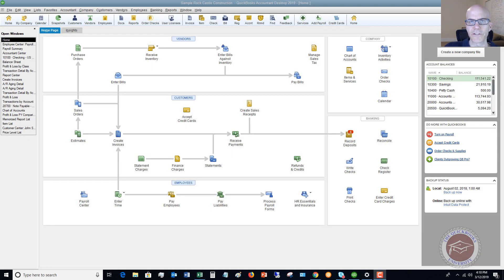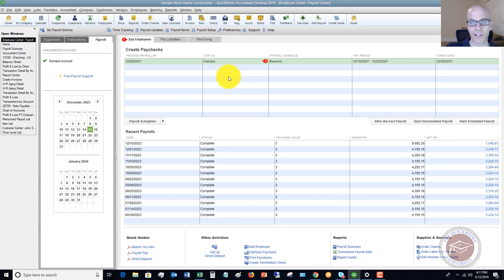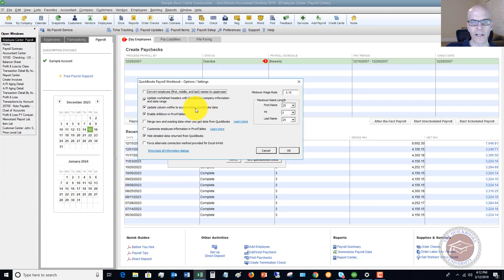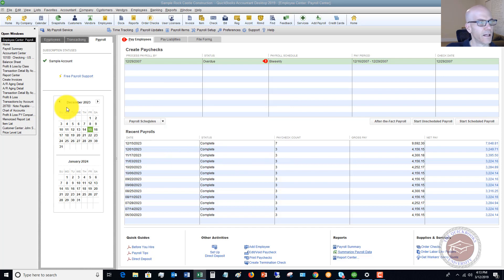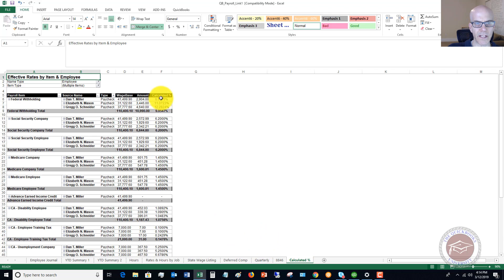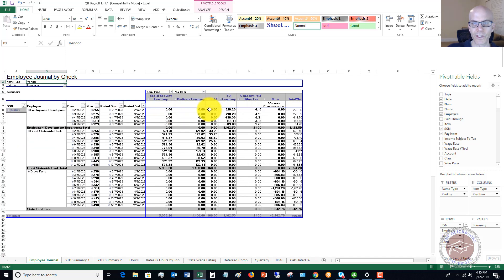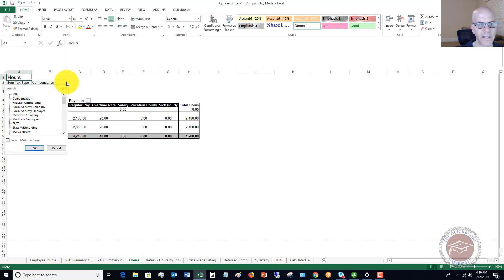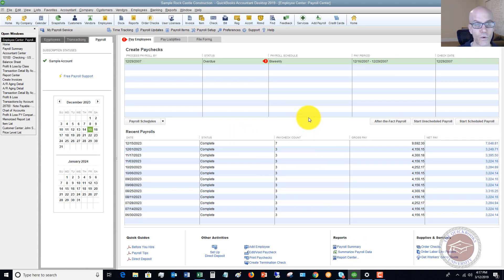Quickbooks 2019 Tutorial for Beginners - How to Run & Use an Employee Payroll Report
- In this Quickbooks 2019 tutorial for beginners I walk through how to create and use an Employee Payroll Summary Report in Quickbooks.

This is a little known report that is exported to Excel and gives you every little detail you need to know to run your business and look at labor costs.  Most Quickbooks Desktop users don't know this report exists, but it allows you to drill down in the details and see information you don't get in standard Quickbooks Employee Payroll Reports.